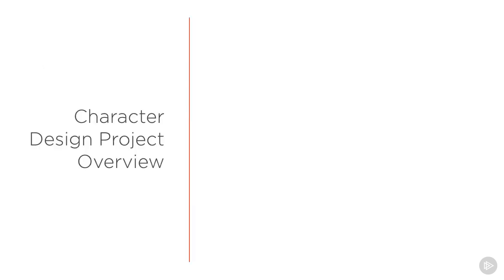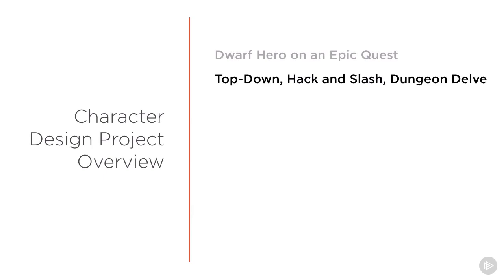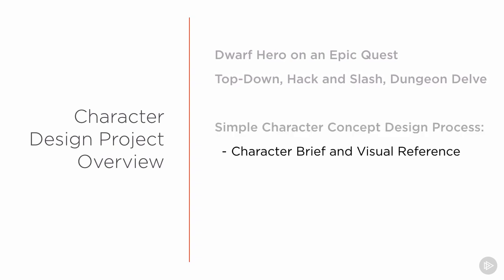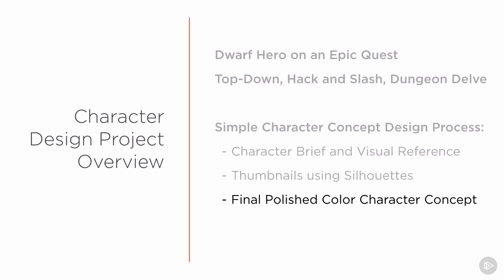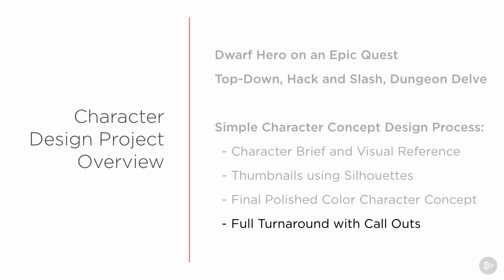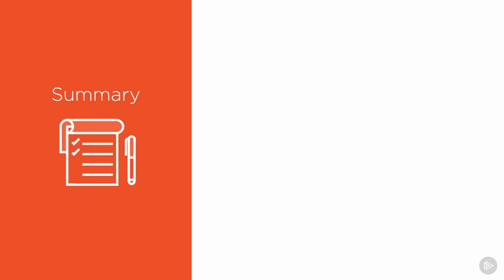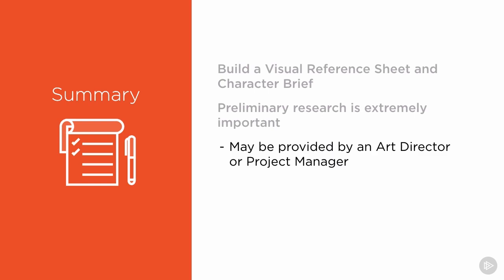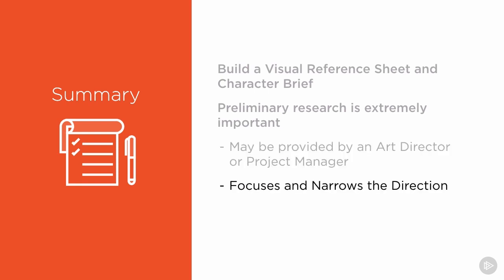02 _ Project Parameters _ Character Concept Design Fundamentals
02 _ Project Parameters _ Character Concept Design Fundamentals